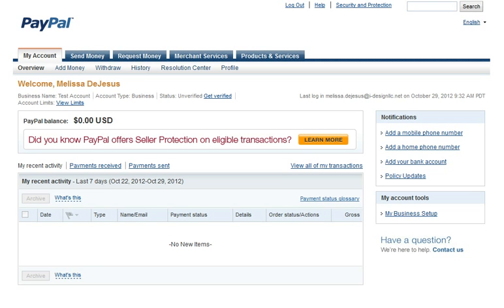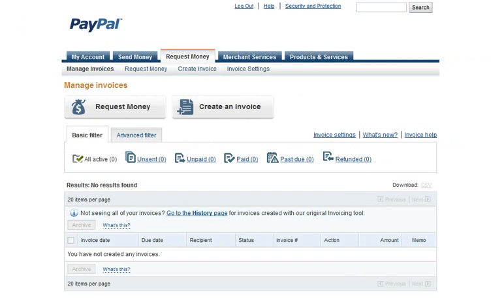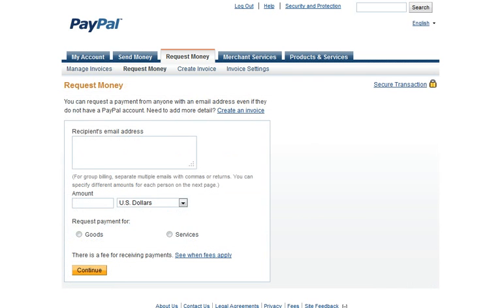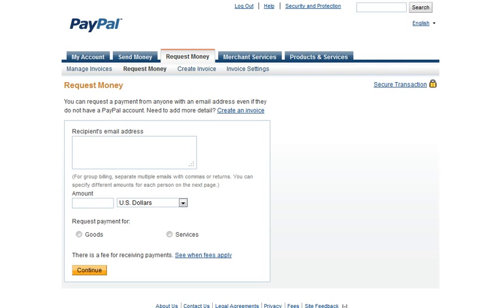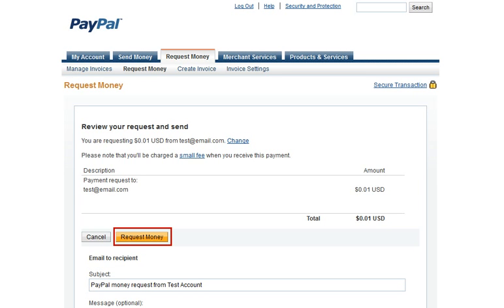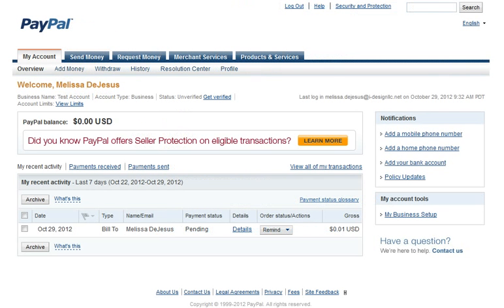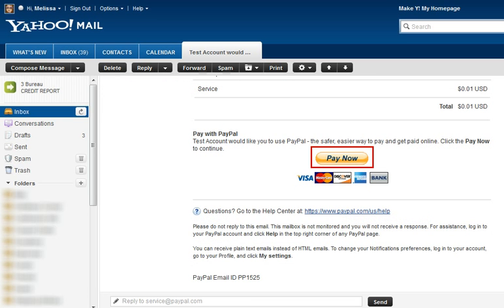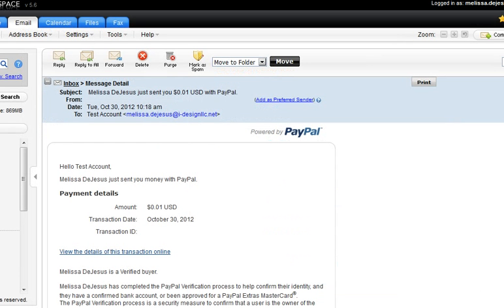Request Money Using Your PayPal Account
Use this training module to learn how to request money using your PayPal account.  As an alternative to PayPal buttons, you can also use Request Money to send an email to your customers with a link requesting payment.  The Request Money feature is the simplest and most direct approach for requesting money.